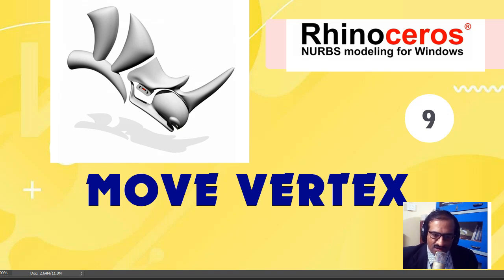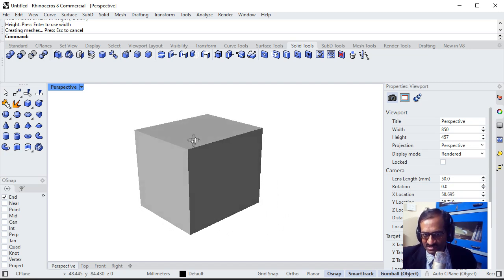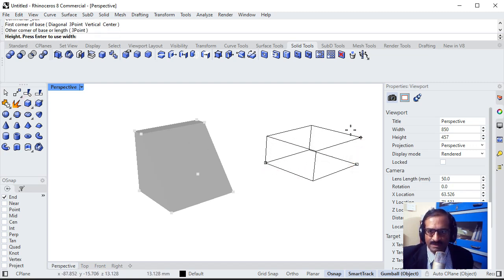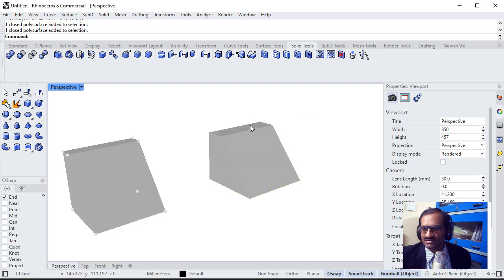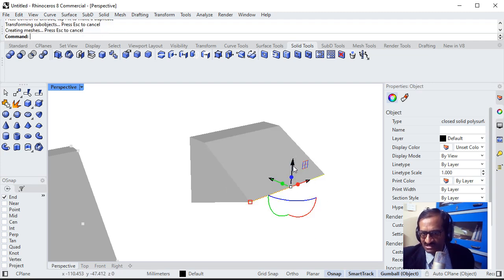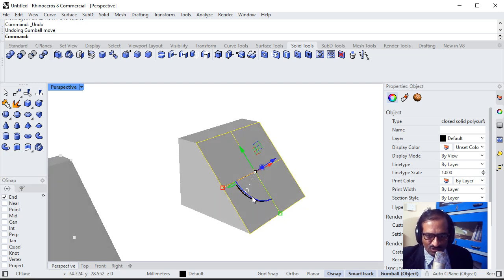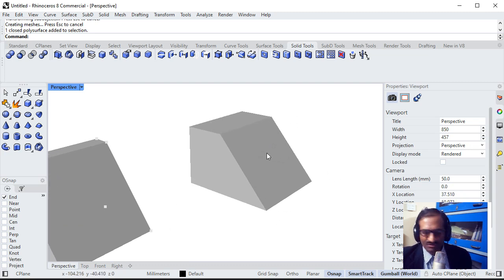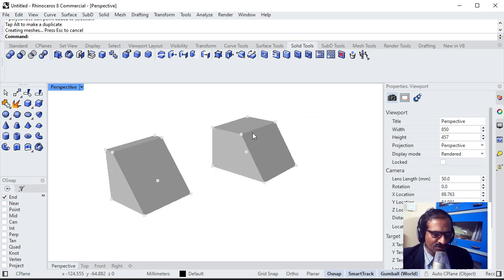Rhino 9 - Moving Vertex Edge Face